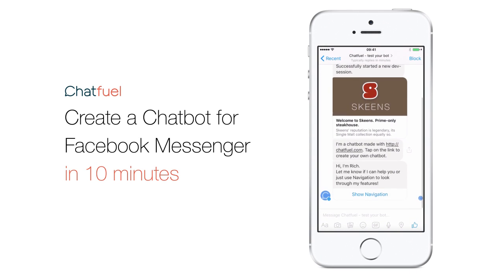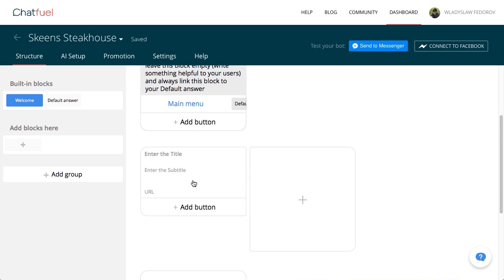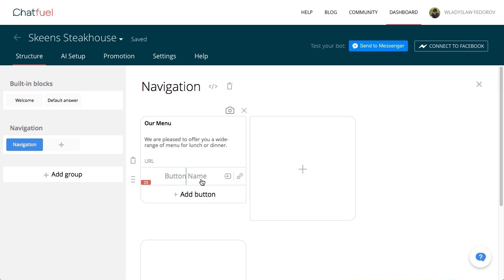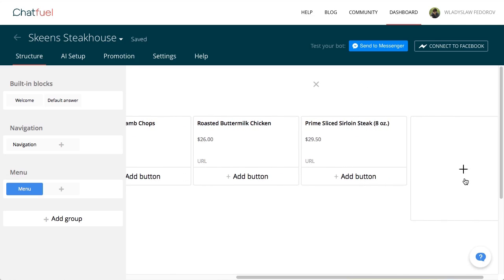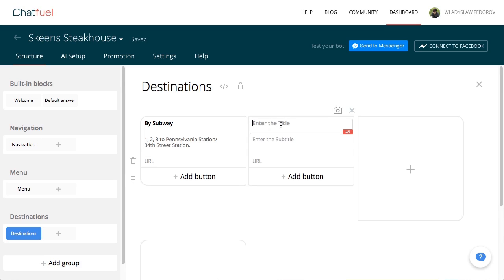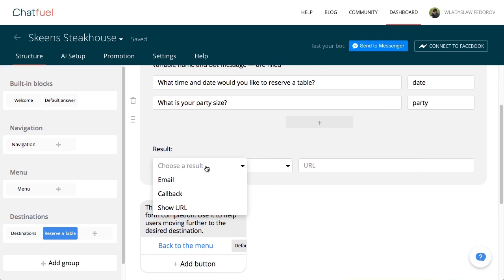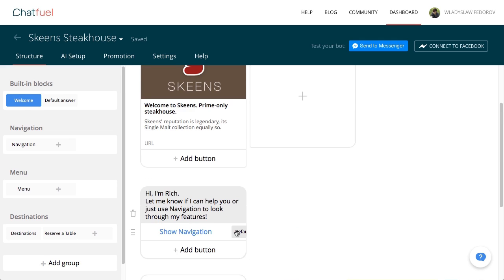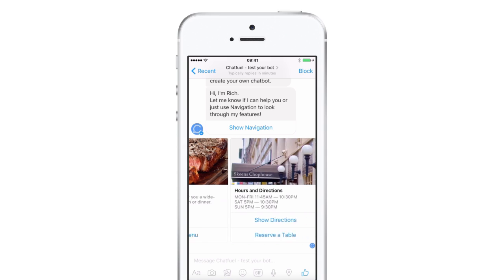How to Create a Chatbot for Messenger in 10 Minutes Using Chatfuel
Chatfuel is a chatbot builder for Messenger that allows you to automate business processes such as lead generation, lead qualification, lead nurturing, frequently-asked questions, and product recommendations.

Chatfuel lets you build and launch Messenger bot in minutes, no strings attached or coding required.